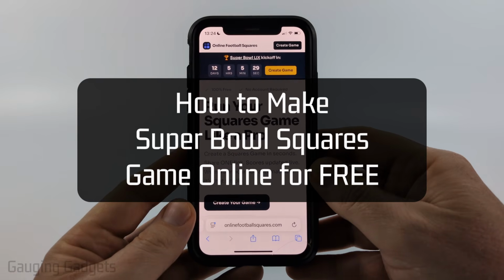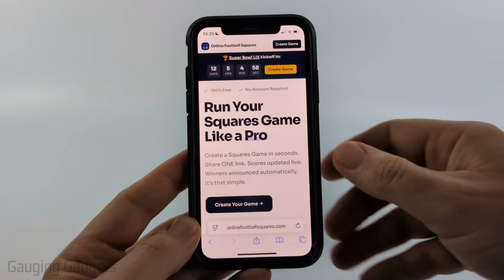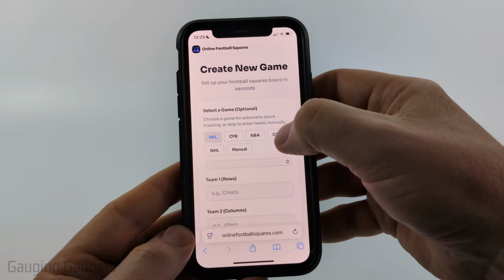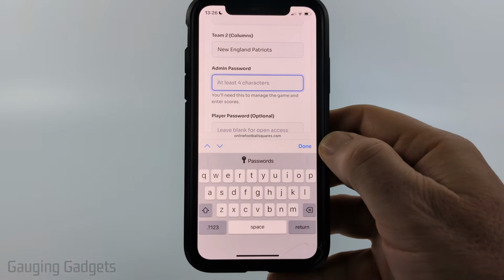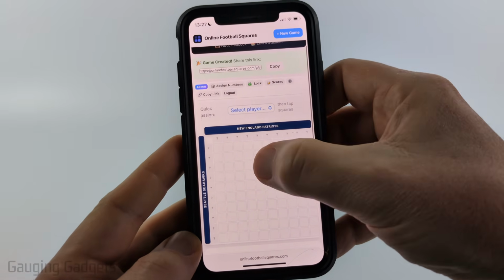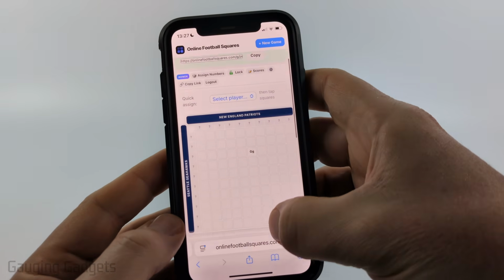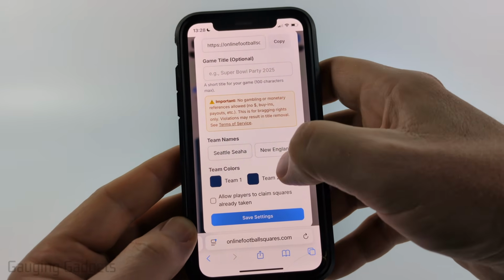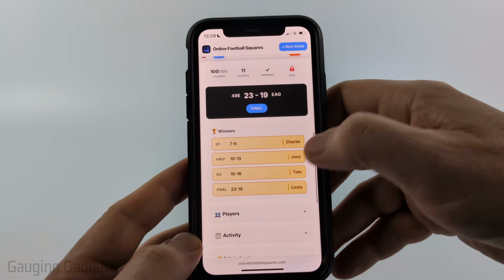How to Make Super Bowl Squares Game Online for FREE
Create your own Super Bowl squares game online for free without downloading any apps or spending money. In this tutorial, I'll show you how to set up a football squares grid, randomize numbers, and share your board with friends and family for the big game. This means you can host your Super Bowl party pool in minutes and keep track of winners for every quarter.